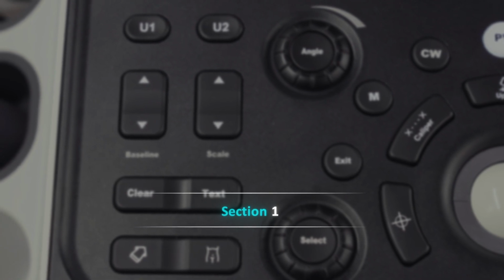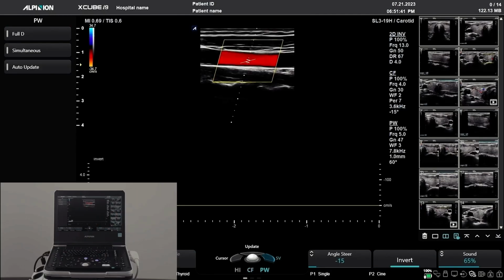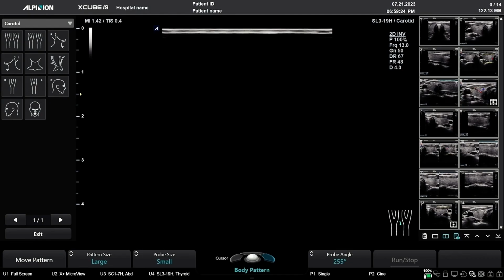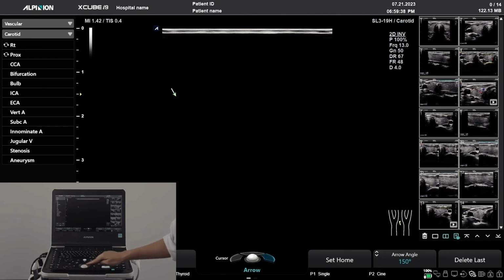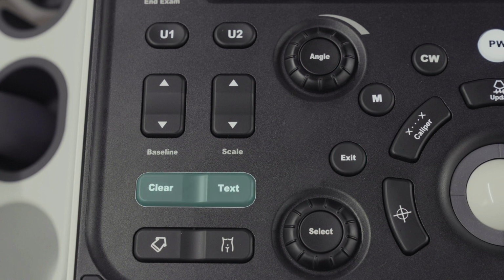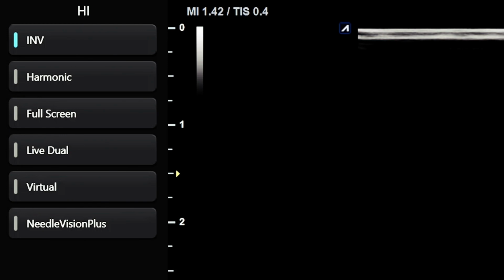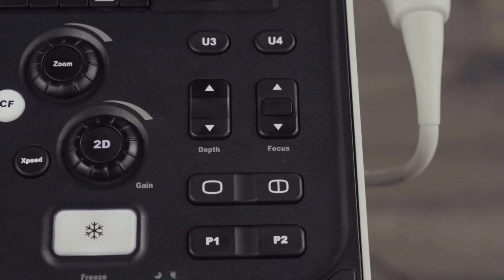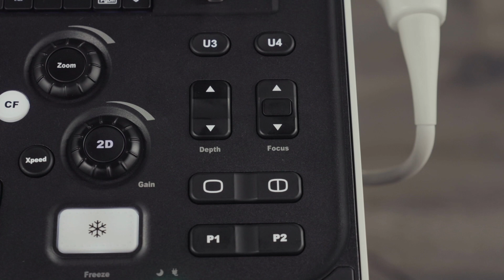X CUBE i9 Tutorial: Control Panel